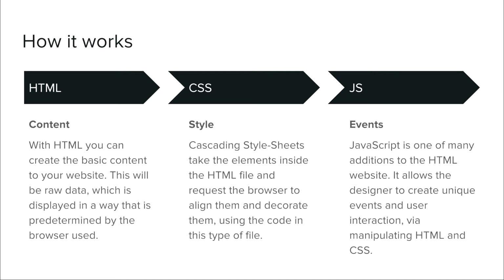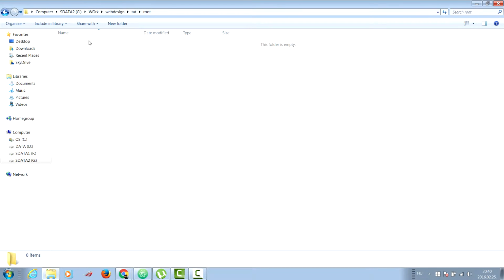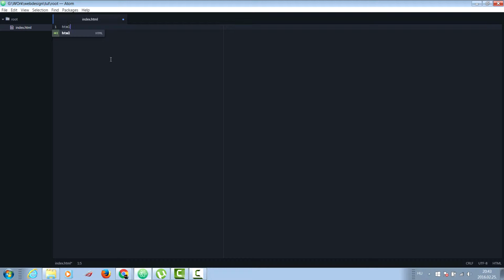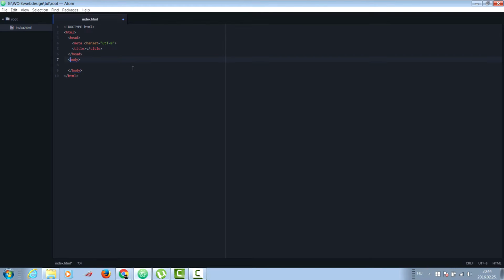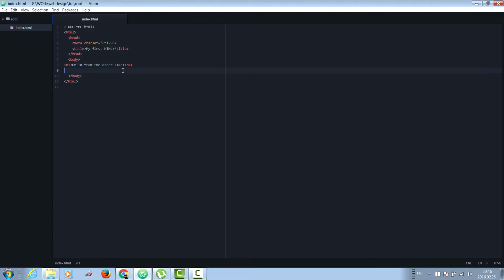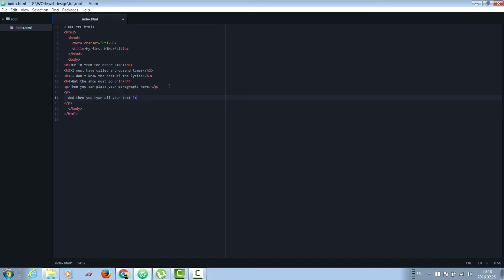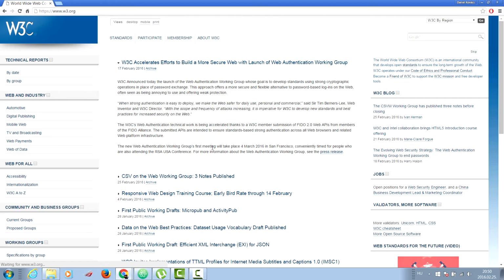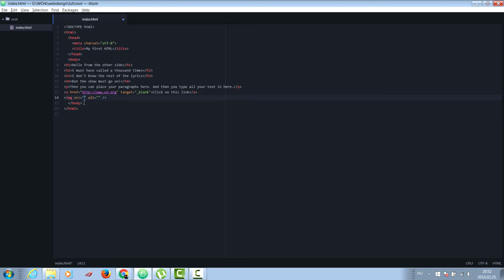Learn HTML - Part 1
Complete Beginner HTML Tutorial
READ THIS!

This is first of a series that will walk you through the very beginning of learning how to code HTML, CSS and JavaScript.

If you have any feedback on the video, do share in the comment section, to help me improve.

If you absolutely hated this video, share it with your enemies, to annoy them. ;)